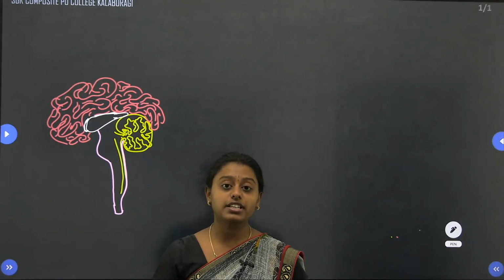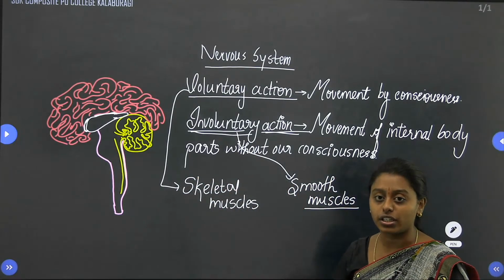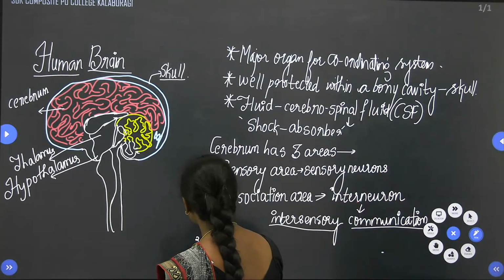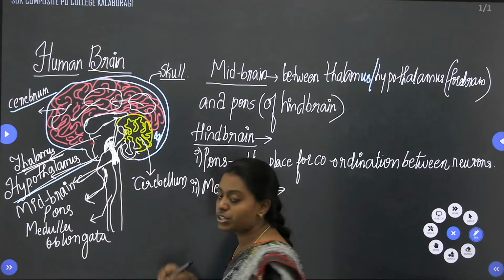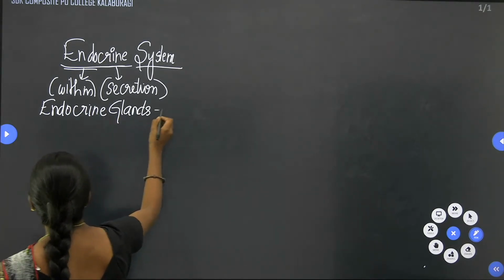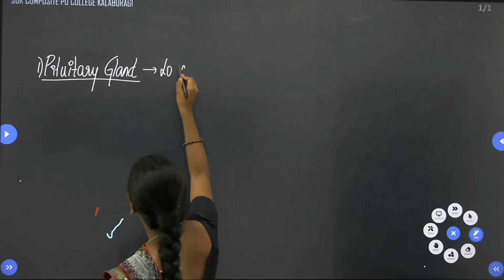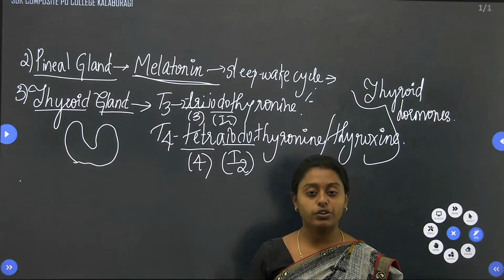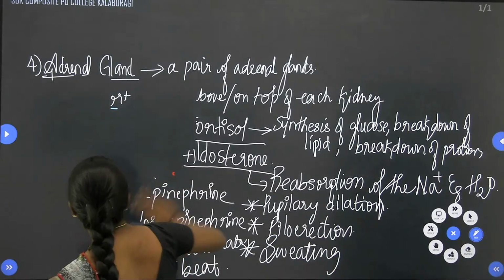X BRIDGE COURSE ( ZOOLOGY) - HUMAN BRAIN AND HORMONES IN ANIMALS - 05/05/2022